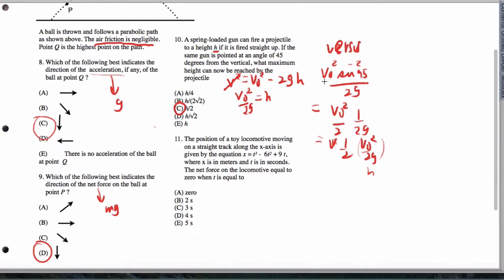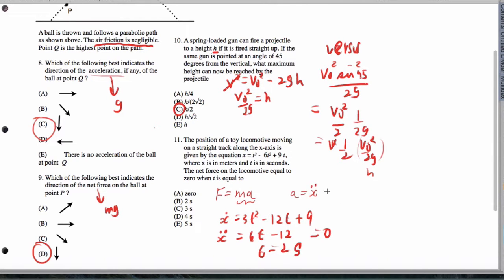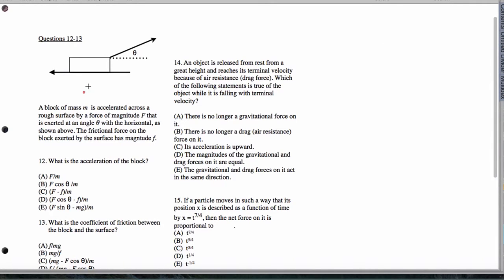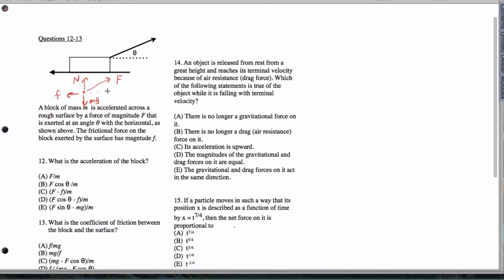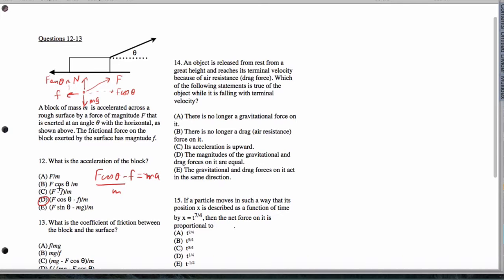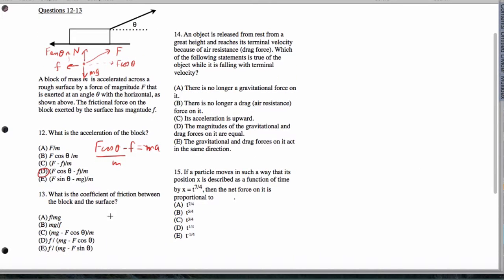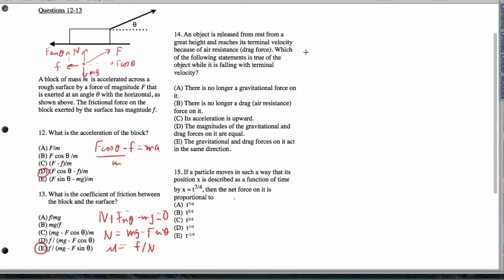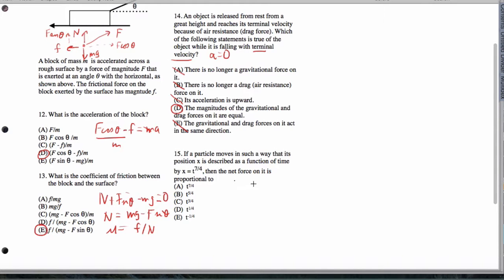MC 11 15